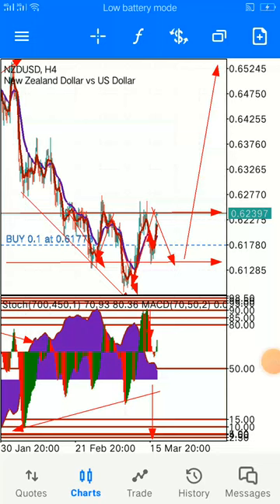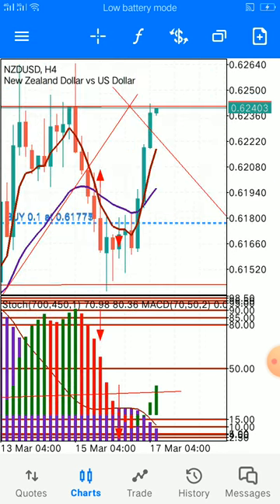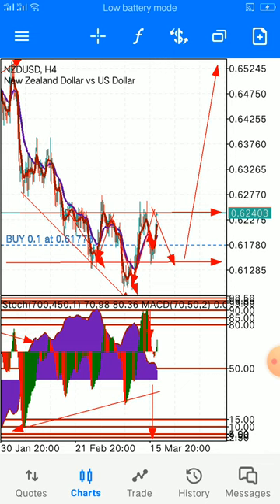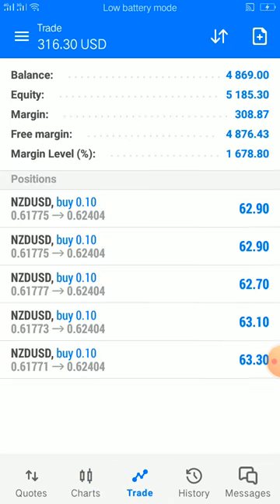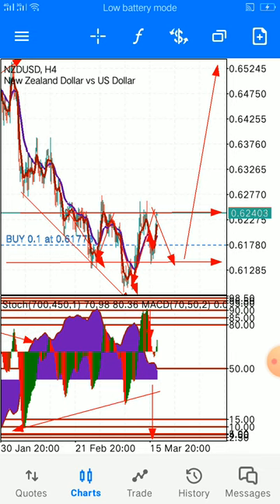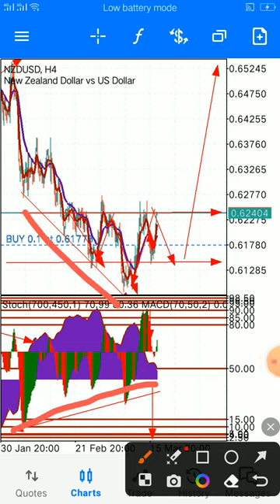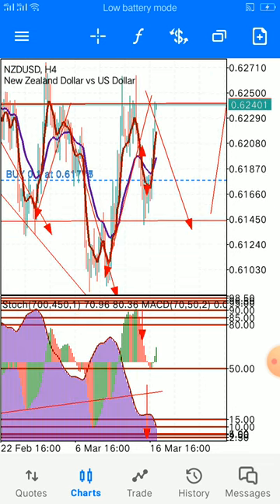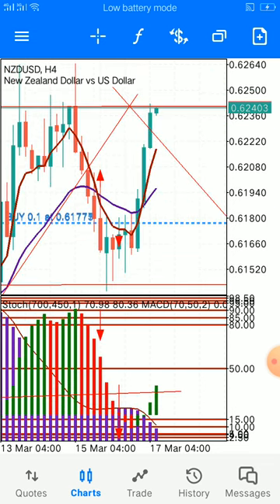Trade with confidence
Receive $10,000 in virtual funds and learn how to trade with a market leader